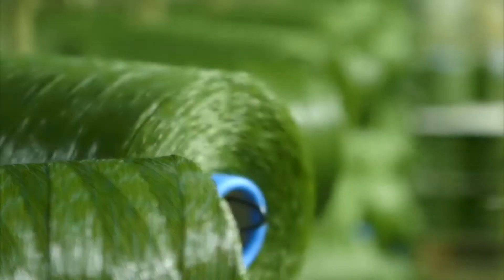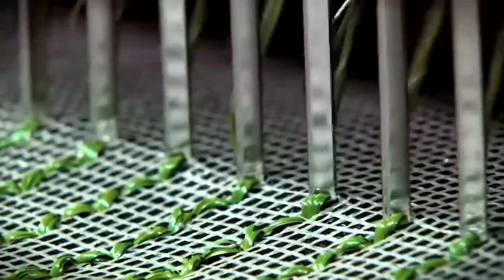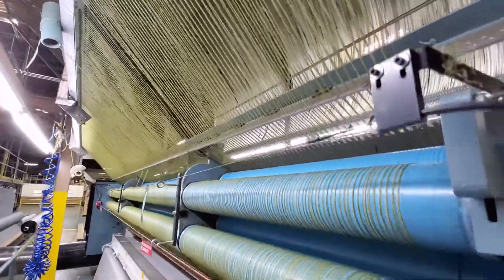AstroTurf Nerd Word of the Day: Shock Pad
Check in with the AstroTurf Nerd, Todd DeWolfe, our Vice President for Sales and Development. DeWolfe provides a new definition from our Synthetic Turf Glossary of industry insider lingo and the relevance of that word.

The inventor of synthetic turf, AstroTurf is one of the most iconic brands in American sports — as legendary as the athletes who’ve battled on it. Learn more about our mission to help you at astroturf.com.